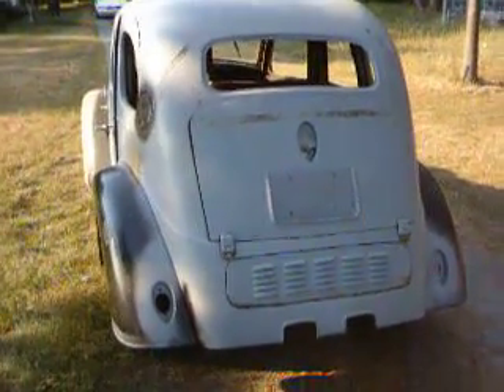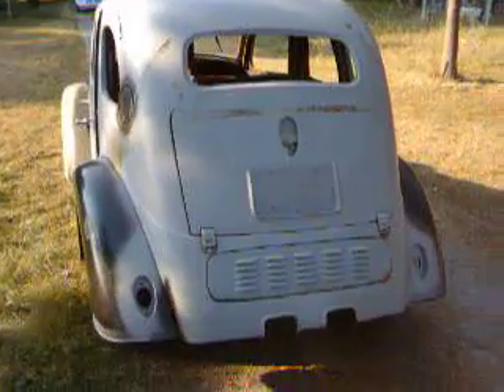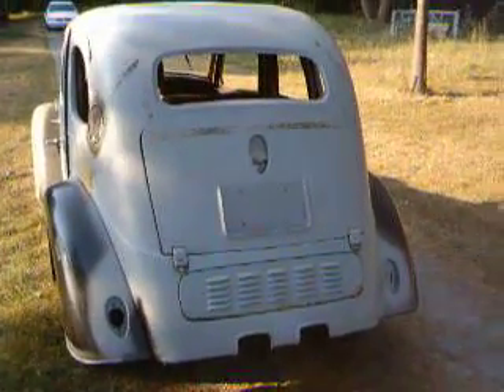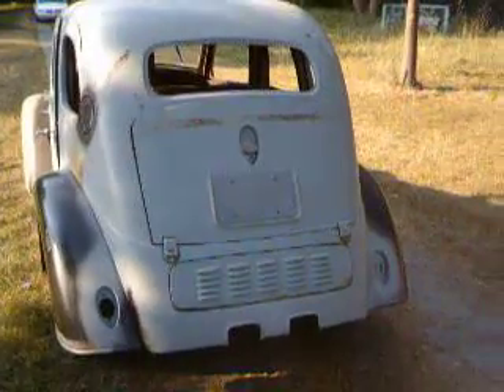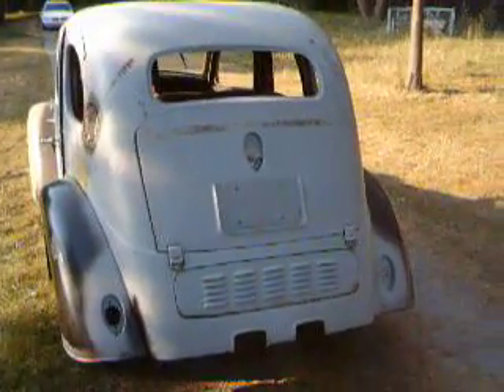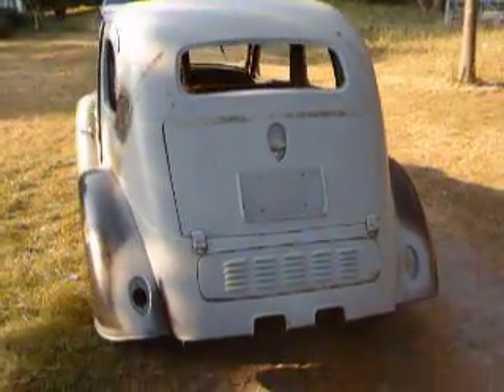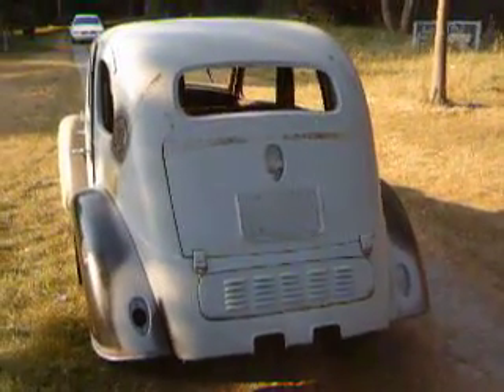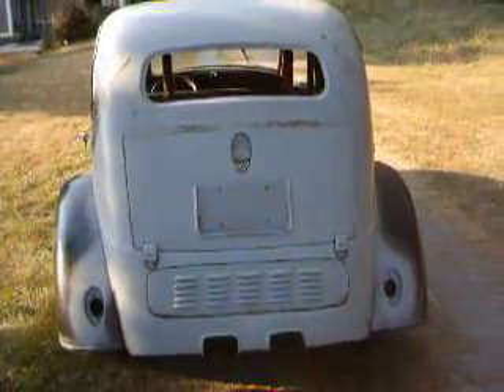One Stop Motors - 1947 Anglia Perfect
1947 Anglia Perfect

1947 Anglia Perfect , 4door , fastback , sedan , project : super-nice steel body with installed sun roof; fiberglass : 2" widened rear fenders, one piece fiberglass front clip; custom tubular frame with narrowed Ford 9" & adjustable 4 link ; set-p for coil over shocks; Nova ? front with custom adjustable 4 link suspension ; set -up for disk brakes; rack & pinion steering with tilt GM steering column & custom wheel; installed 350 chevy with turbo 400 ; driveshaft installed; original dash & /dakota digital gauges included; custom tubular interior roll cage ; new centerline wheels & tires : rear 305x15; front : 165 x15; rear lights ( not included ) ; license plate : frenched-in; louvered lower rear pan cover; doors open & close well; crank -out windshield; needs : radiator, floors , interior, & finishing, motor is not running; does include fuel cell - installed & battery box- installed; no wiring ; no grill , front lights; plumbing or exhaust sys. ; title included; all engineering & welding thru-out is done in a professional manner.

Vehicle located in Walworth, NY AD ID# 52531